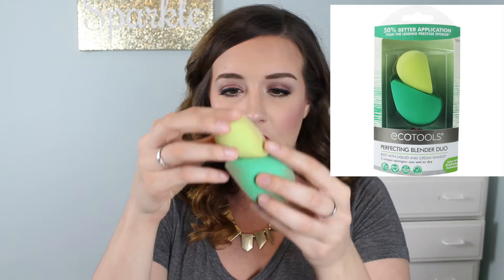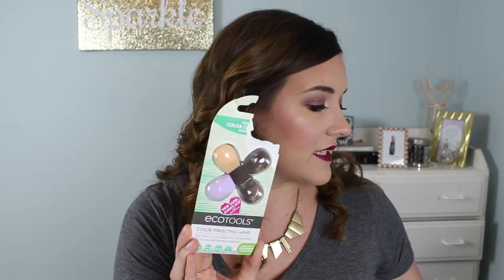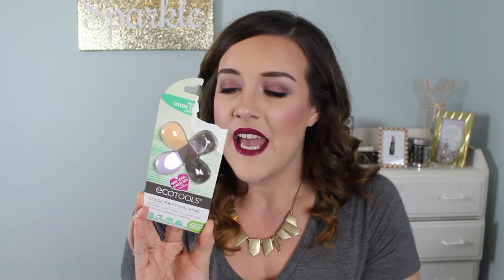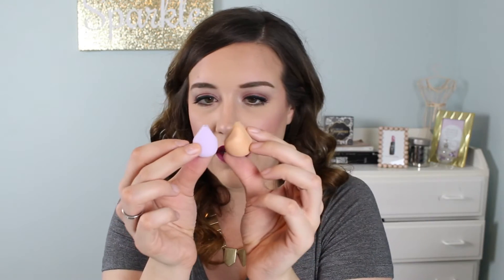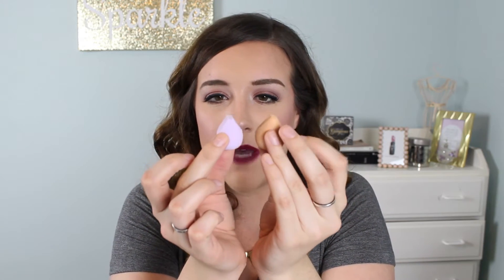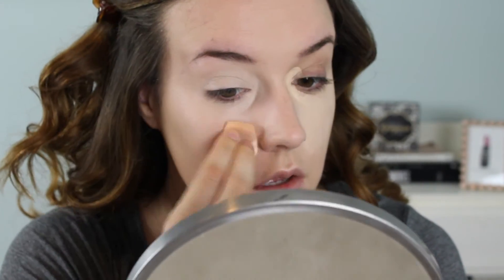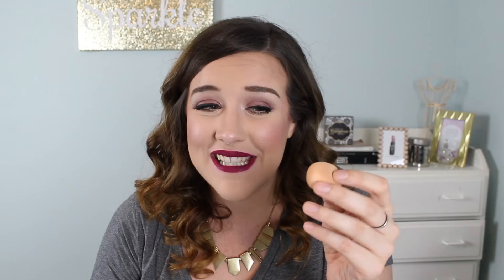NEW ECO TOOLS SPONGES | REVIEW + DEMO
PRODUCTS MENTIONED:
EcoTools Perfecting Blender Duo Makeup Sponges
EcoTools Color Perfecting Mini Makeup Sponges